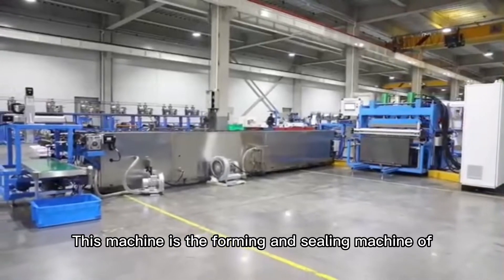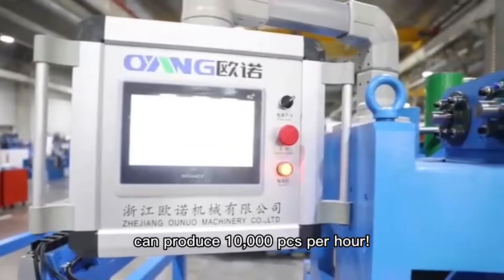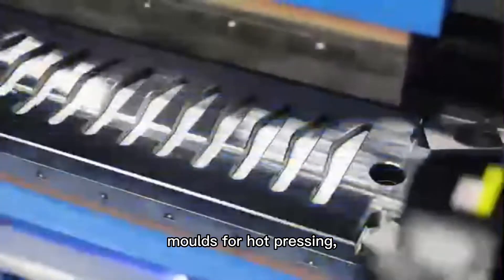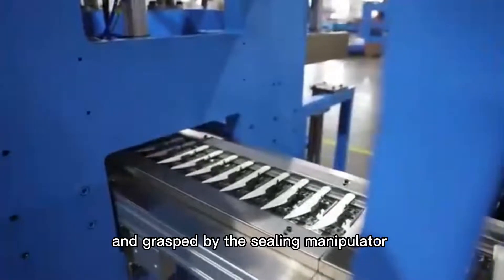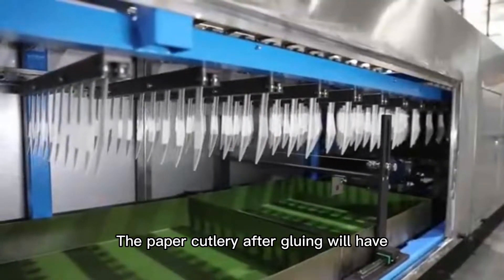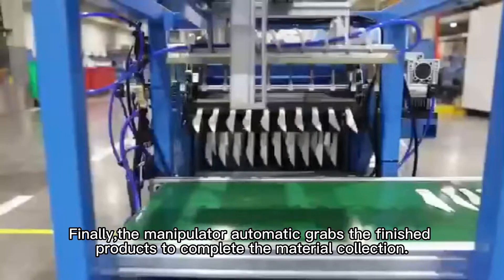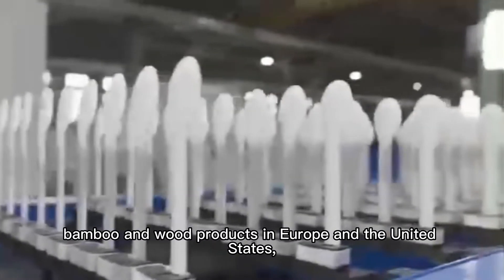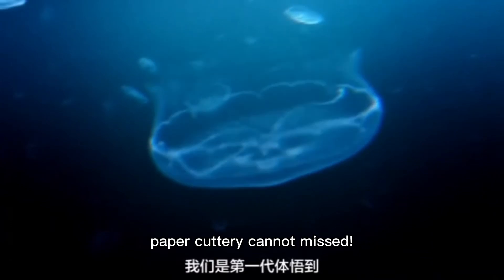Explanation 6th Generation Paper Cutlery Machine/Plastic Ban/100% Biodegradable/Paper Fork Spoon